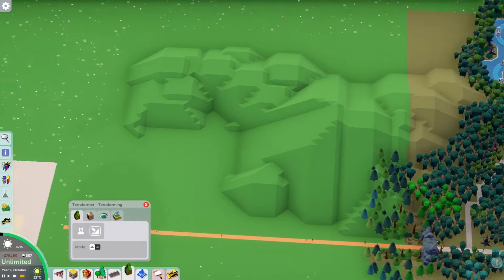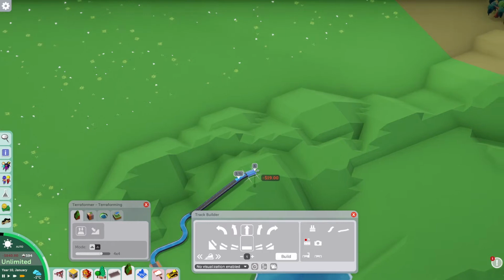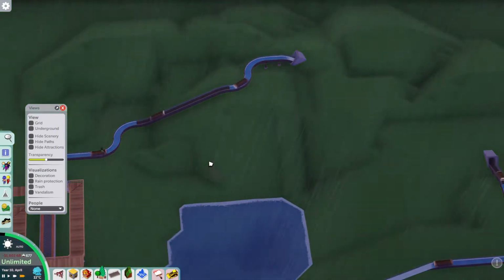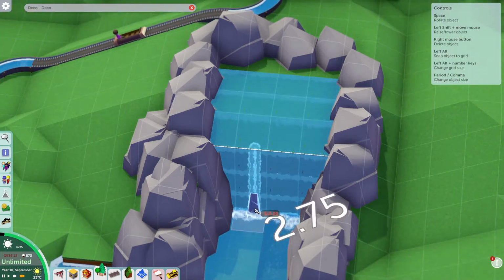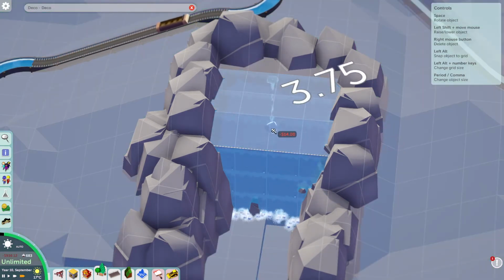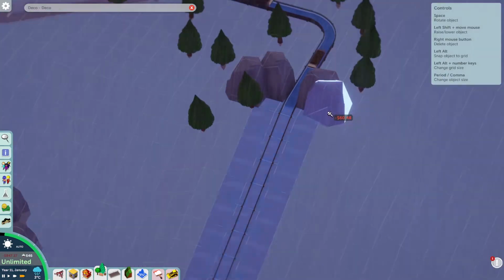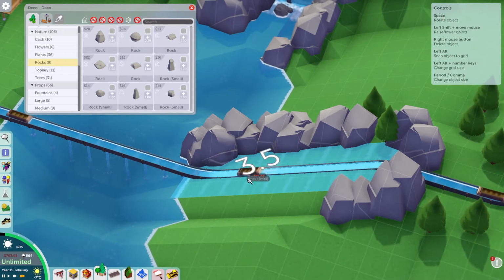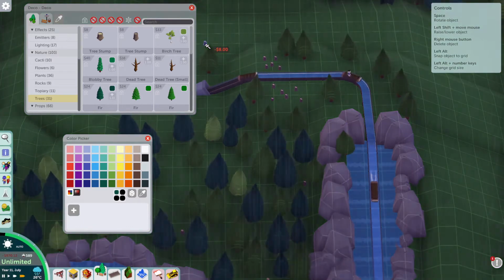Dropping In - Parkitect - Sandbox #15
Starting the western area with a water flume.